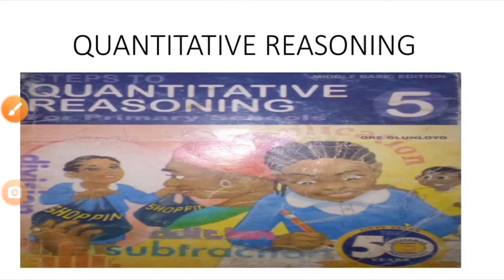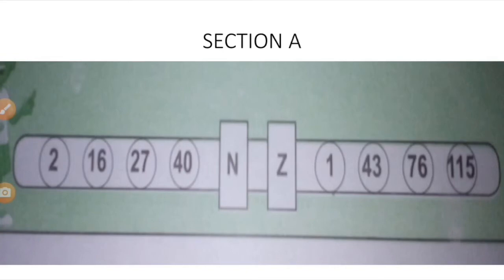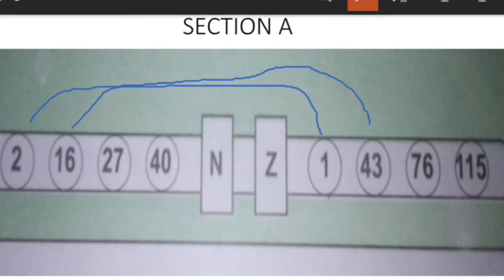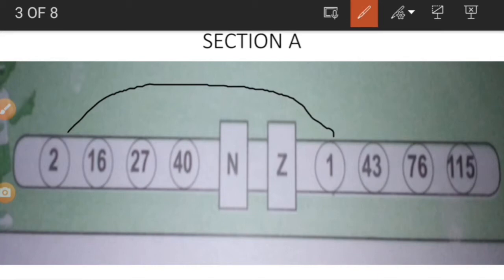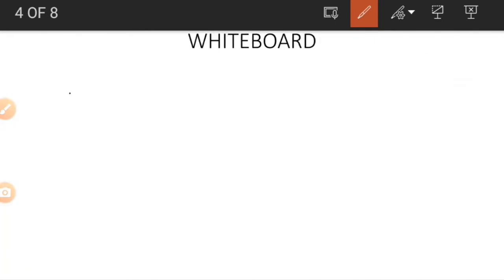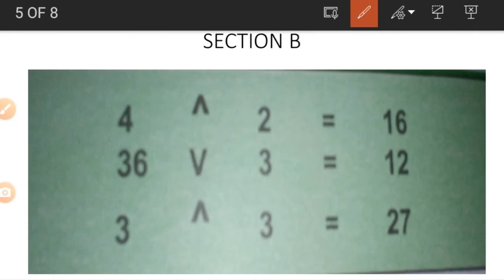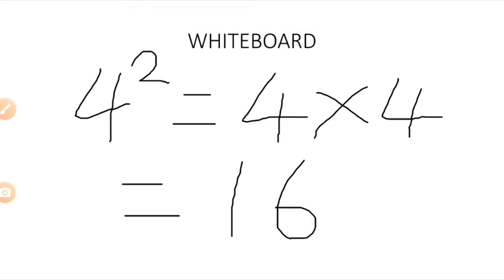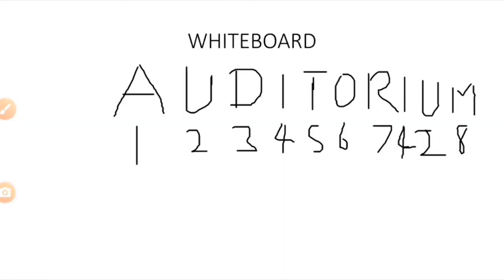QUANTITATIVE REASONING EXERCISE 17